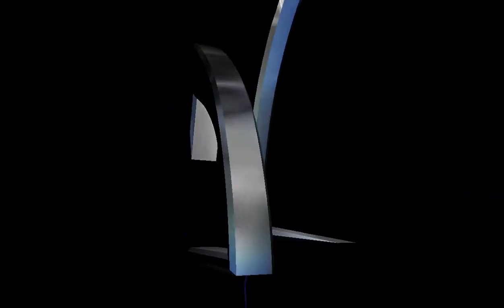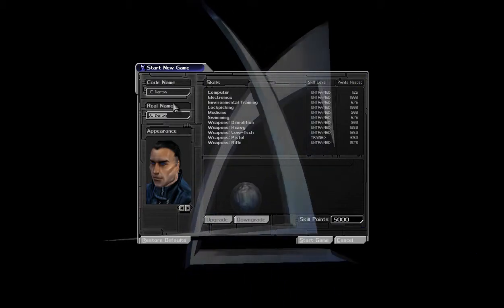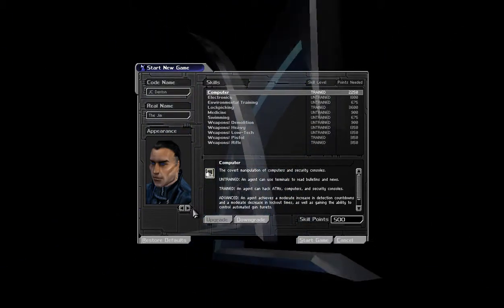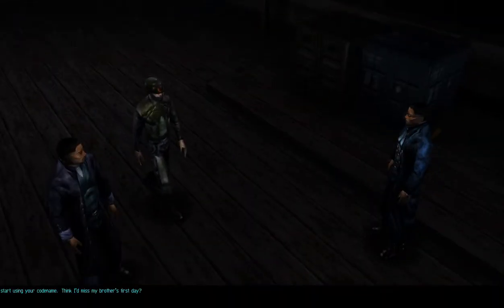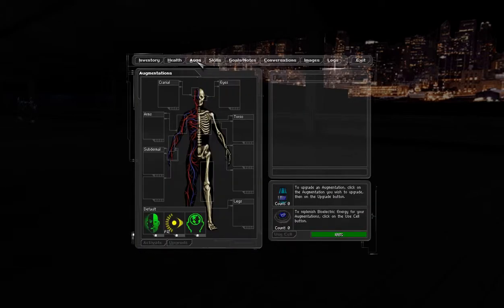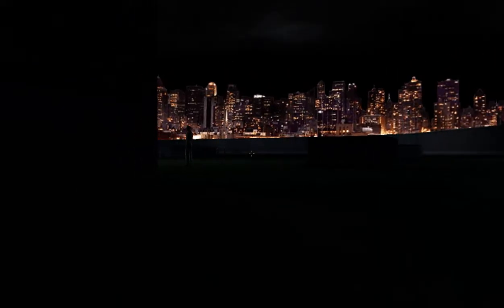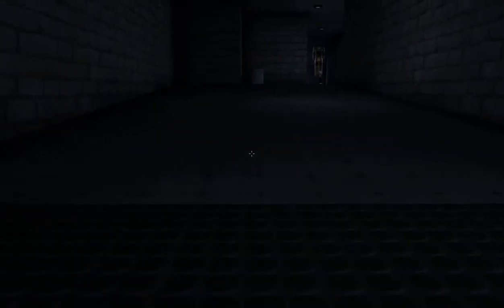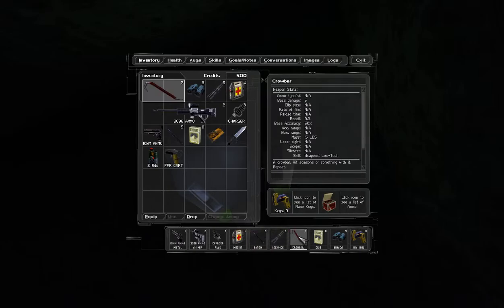AGENT BADASS REPORTING! | Retro Run: Deus Ex (Ep 1)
We are taking a look back at one of the quintessential entries in gaming history. Set in the Dystopia of 2052 we take on the roll of Agent JC Denton.

Power Searches:
Let's Play Deus Ex
Retro Run Deus Ex
Deus Ex Gameplay
Deus Ex storyline
Deus Ex Walkthrough
Retro Gaming